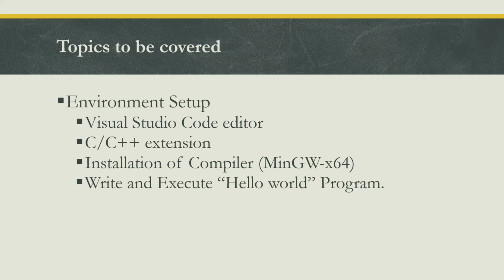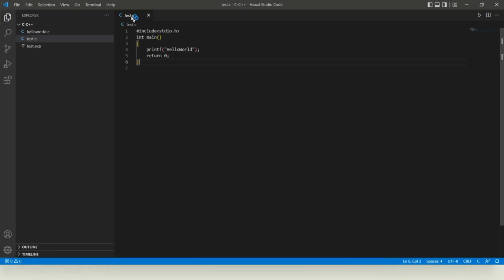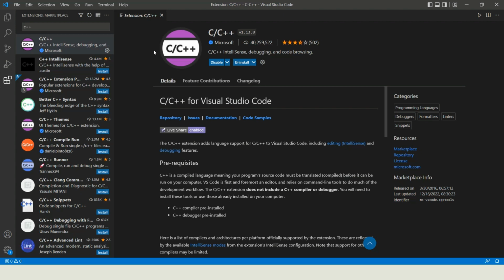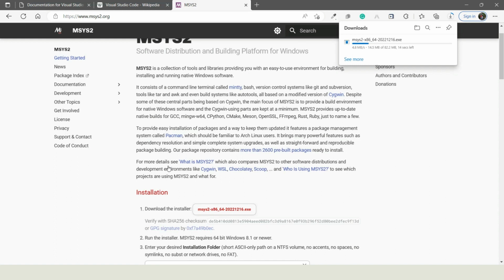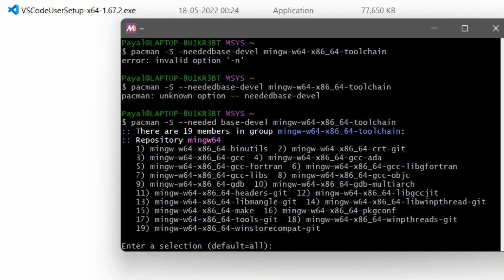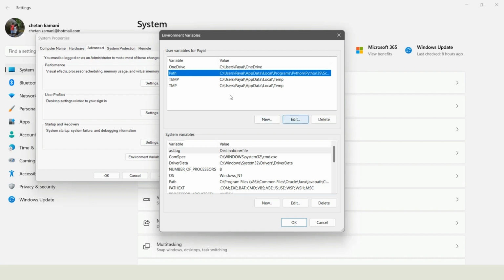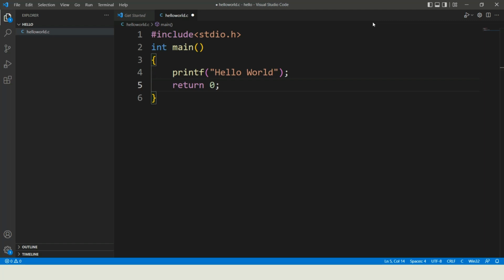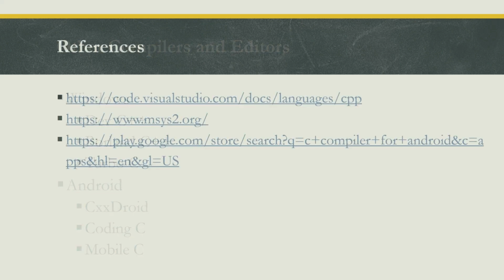Lecture-2-Basics of C-Unit-2|BCP|GTU|Basic Computer Programming|4310702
This is the second lecture of the unit-2 basics of C of basic computer programming course(4310702) that is introduced for the first-year diploma computer engineering students of Gujarat Technological University.

Topics:
Environment Setup
-Visual Studio Code editor
-C/C++ extension
-Installation of Compiler (MinGW-x64)
-Write and Execute “Hello world” Program.

Session Outcome:
To setup an Environment to execute a C program using Visual studio code editor.

This video lecture contains the following
step by step installation of visual studio code editor
installation of C/C++ extension
downloading and installtion of MinGW-x64 compiler
Setting of compiler path in the environment variable of the windows operating system.
Writing and executing small c program to test the environemnt setup.

Tutorials to run cpp program in vs code on other platform(other than windows)